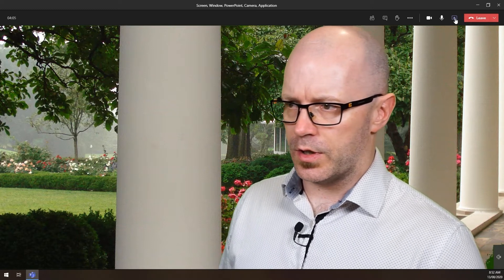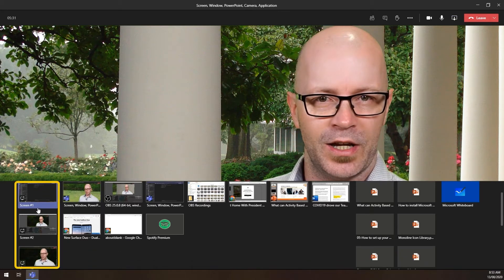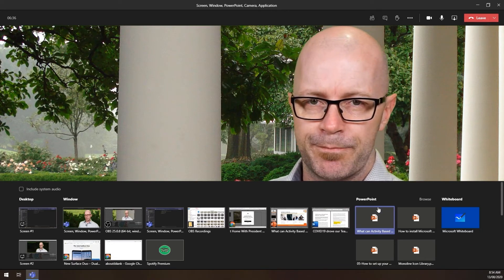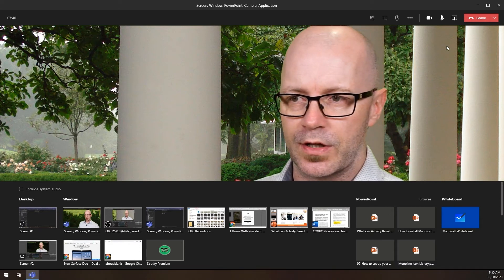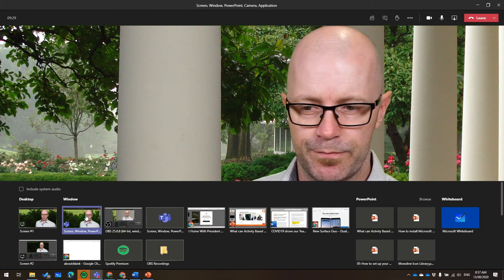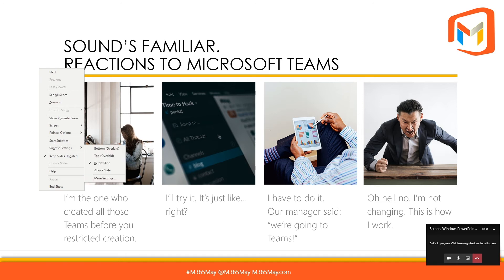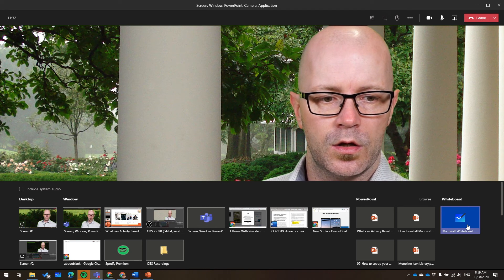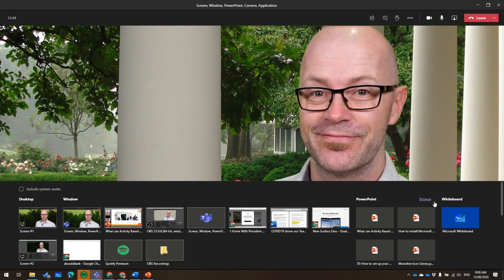How to share content in a Microsoft Teams meeting - Desktop, Window, PowerPoint, Camera, Whiteboard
There's still a lot of presenters who make the simple mistake of sharing a window in a Microsoft Teams meeting, when they intended to share their desktop. Watch this video to learn a simple way to remember how to choose the content you intend to share in your Teams meeting.

0:00 The Test
0:53 Open the Share Tray
1:05 Share Tray layout
3:59 Desktop
4:24 Window
5:59 PowerPoint
6:29 Whiteboard
7:58 Wrap-up